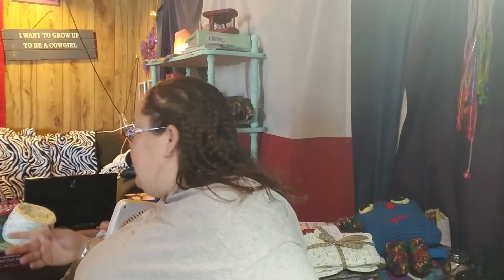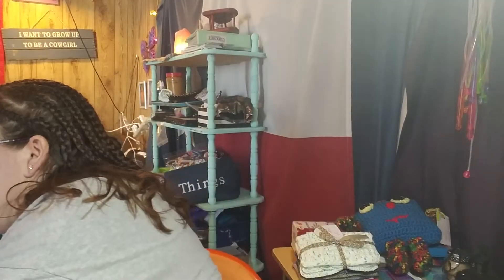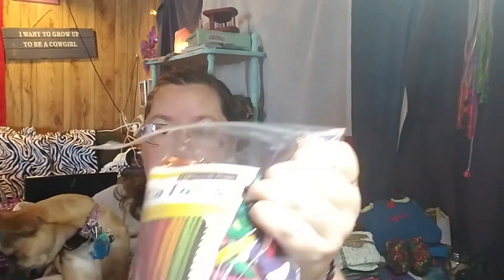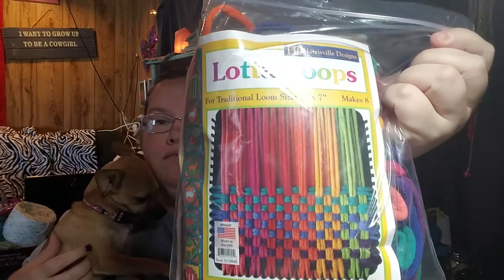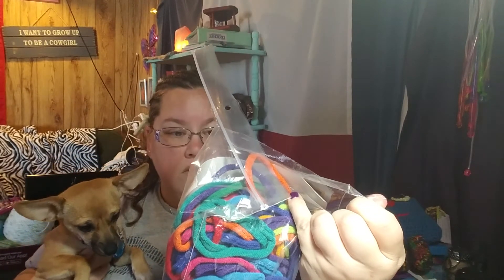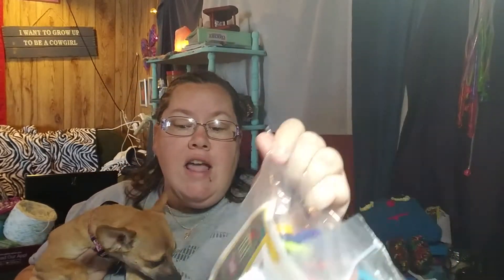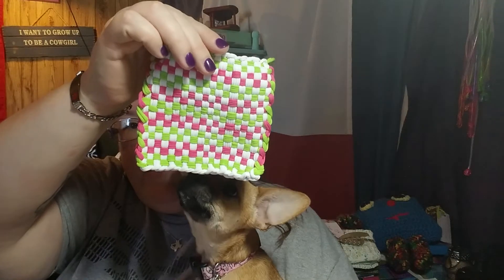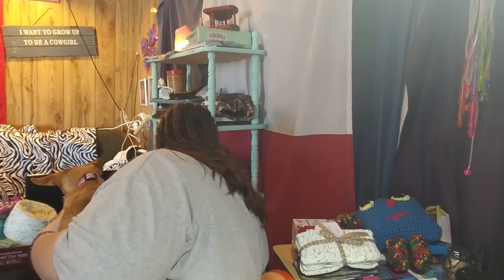A call for help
melissa hollis
10172CR 218